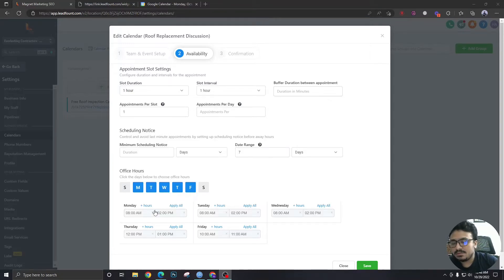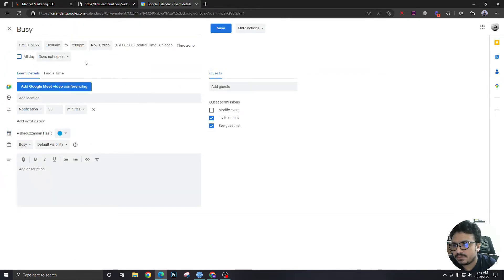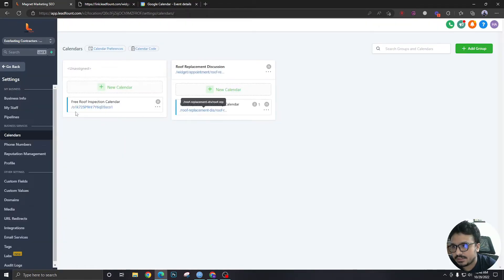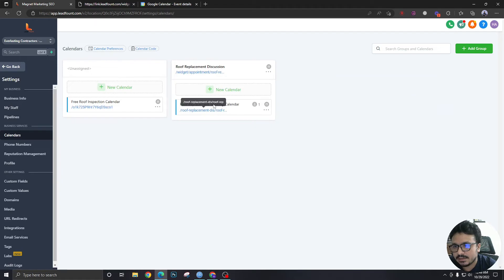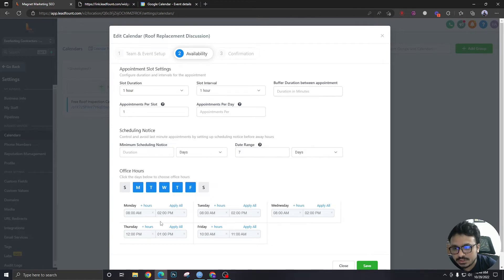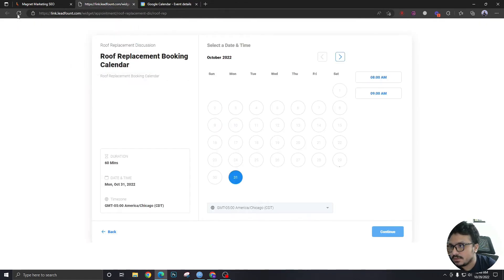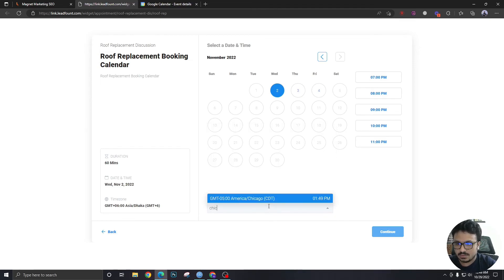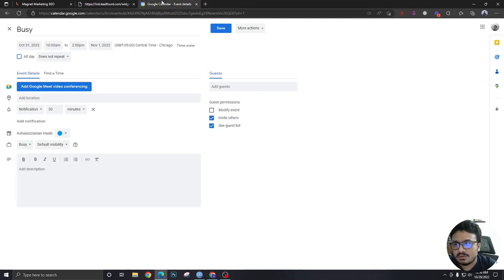GoHighLevel Tutorial For Beginners - 21. How To Check Your Google Calendar Connection With HighLevel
In this video, we will check if your Google Calendar set up was correct. We will do that by creating a busy schedule in Google Calendar and see if that reflects in the GHL Calendar that the corresponding user is in.